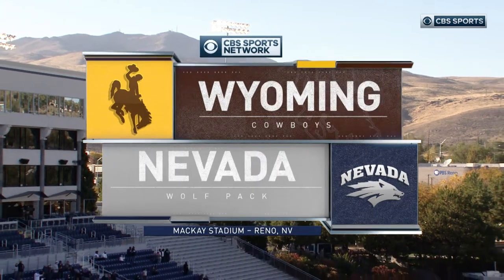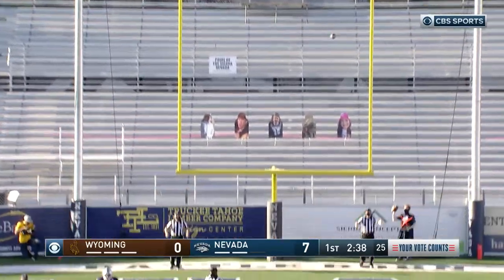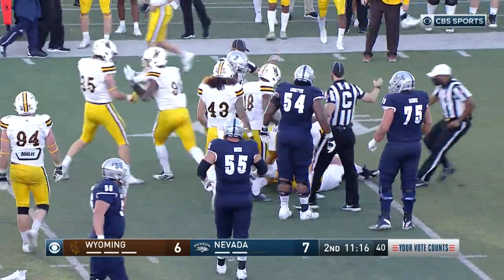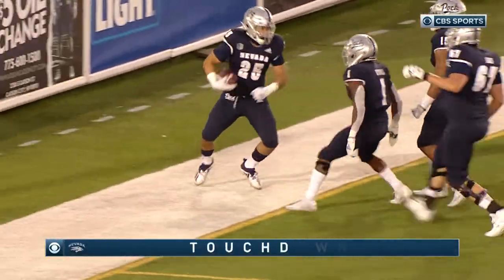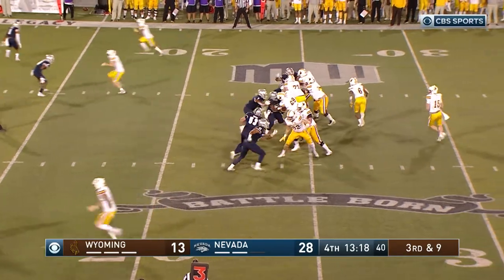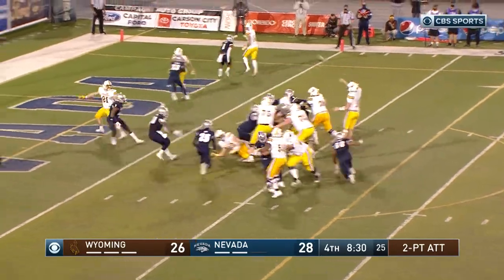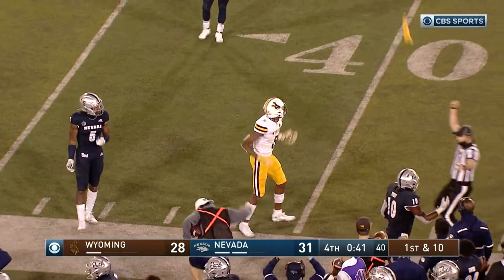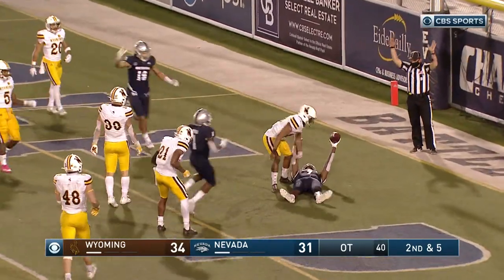Highlights: Football at Nevada (10-24-20)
Highlights of the Cowboy Football Team's 2020 Season Opener against Nevada on 10-24-20 at Mackay Stadium in Reno, Nevada.

Video Credit: CBS Sports Network